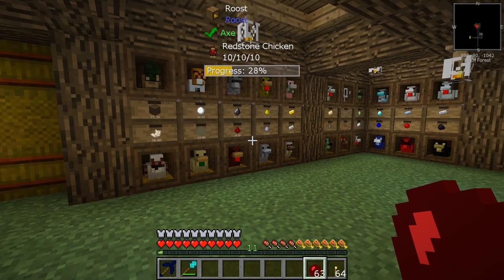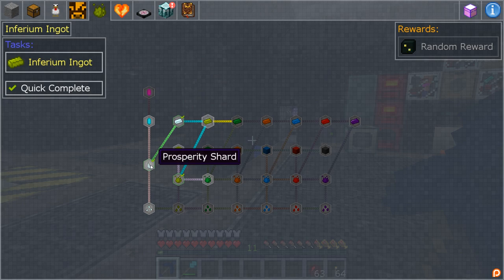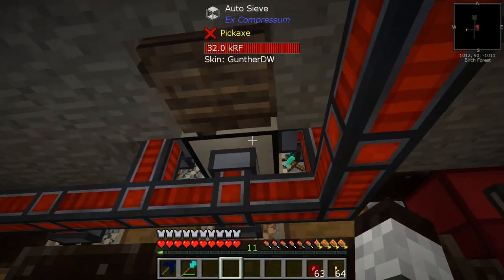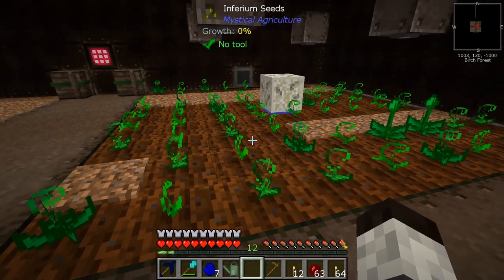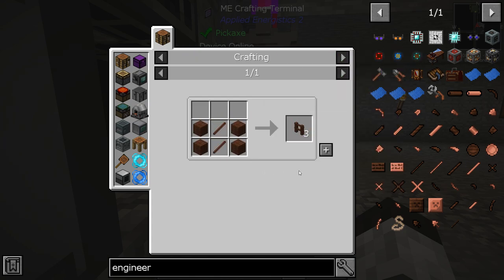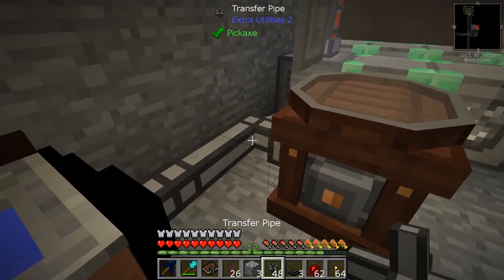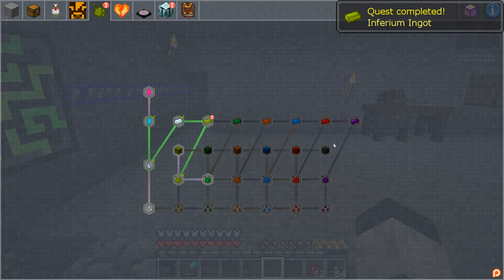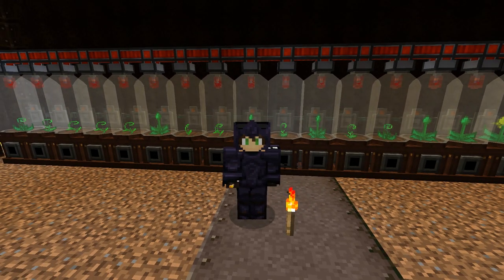Stoneblock 2: Episode 6 - GARDEN CLOCHES!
In this, the sixth episode of Stoneblock2,  I delve into Mystical Agriculture.  I don't get too far however because I found the method I was using to grow essence was really slow.  I do a course correction and began using Garden Cloche, and now the production is fast!  Check it out!